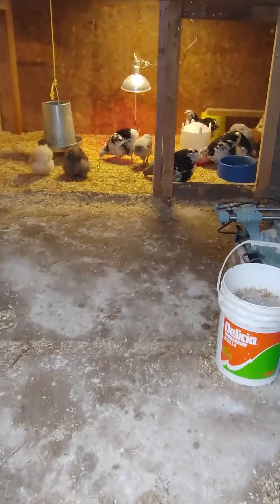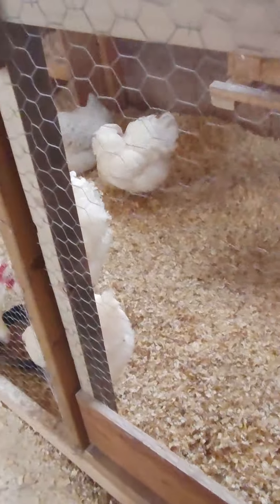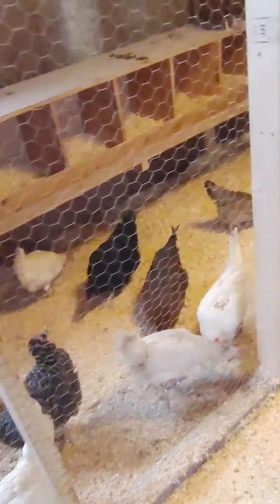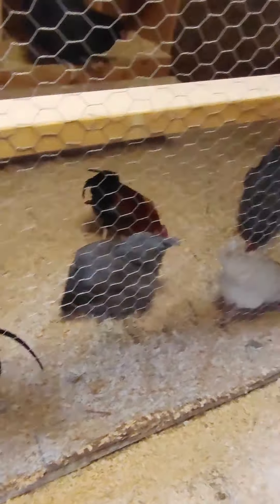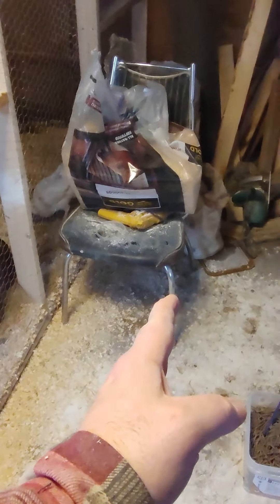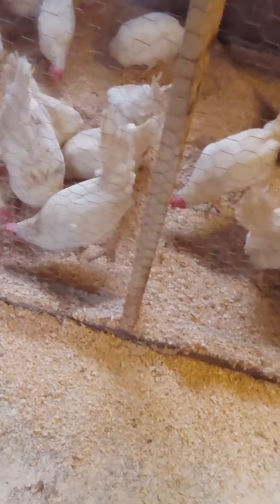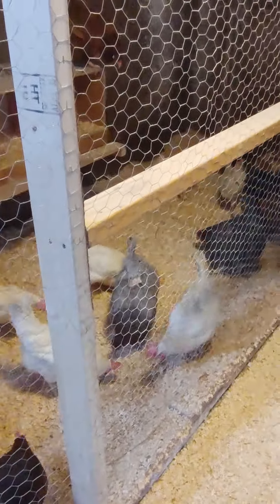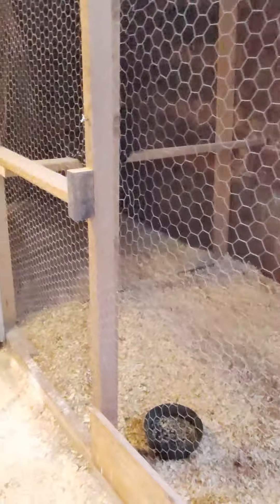A quick tour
I'm in the middle of making changes in what will be our breeding coop.